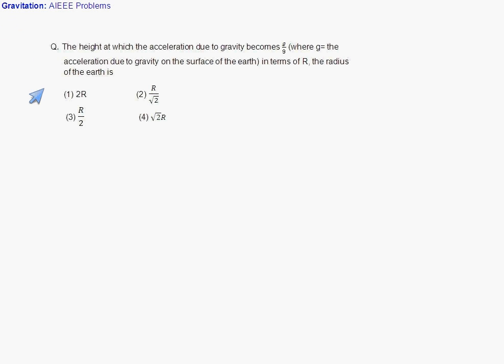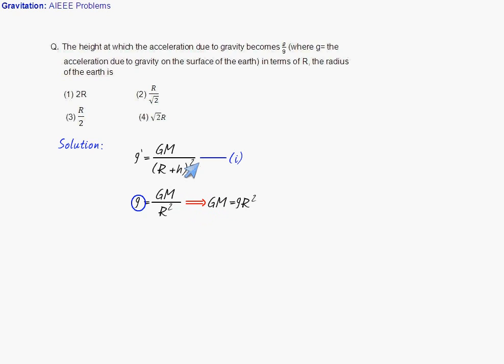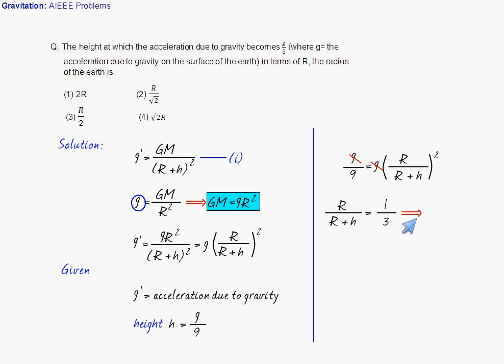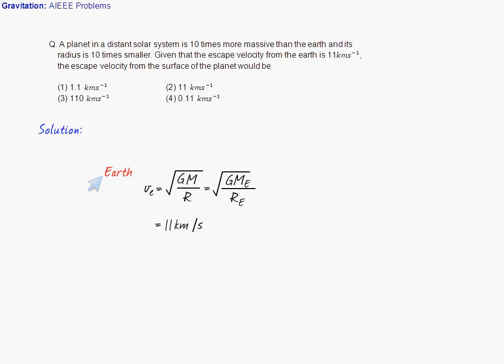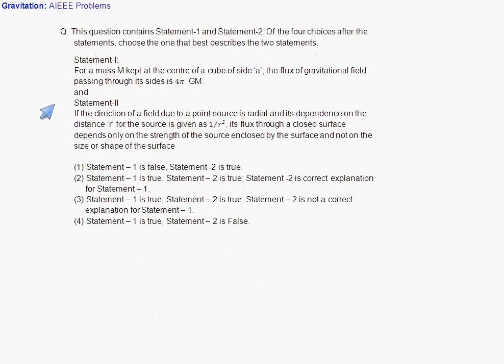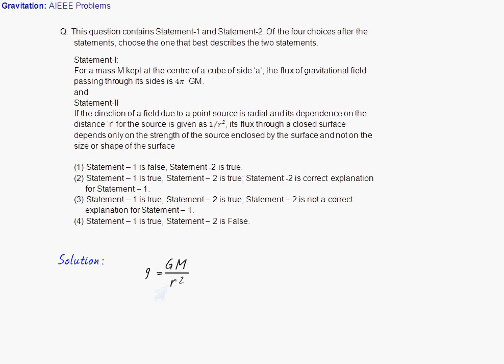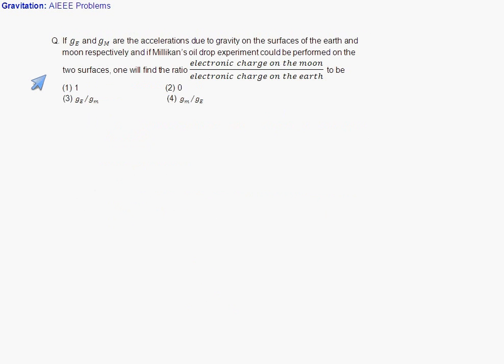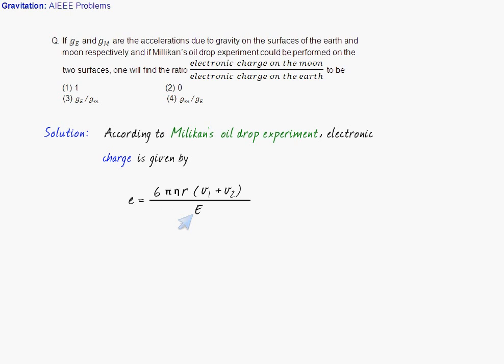M P AIEEE Problems